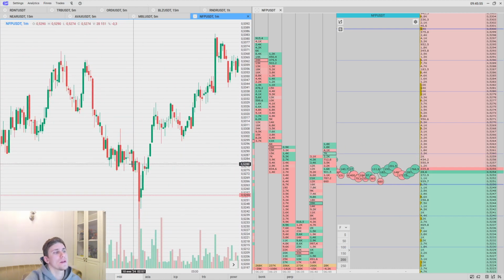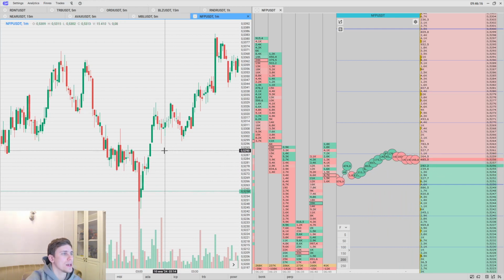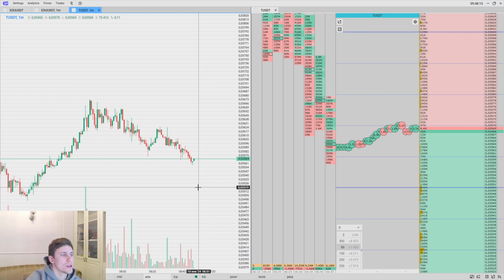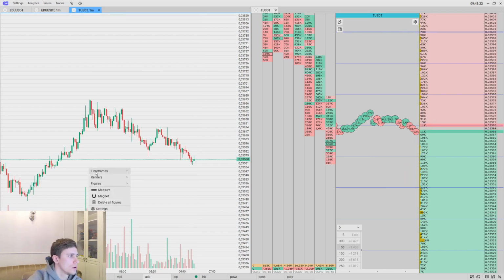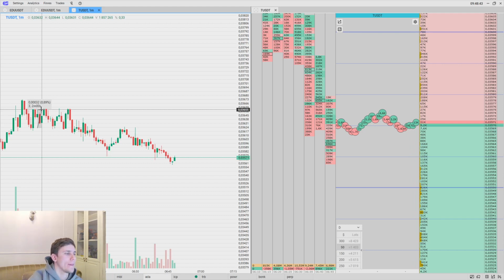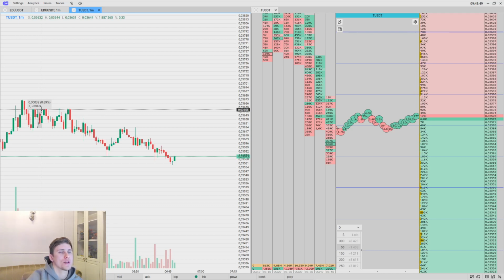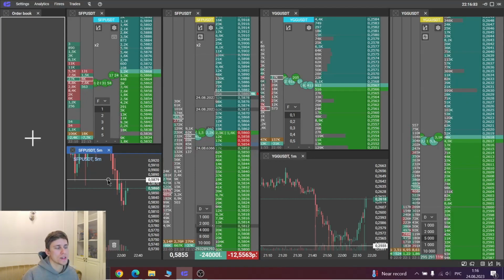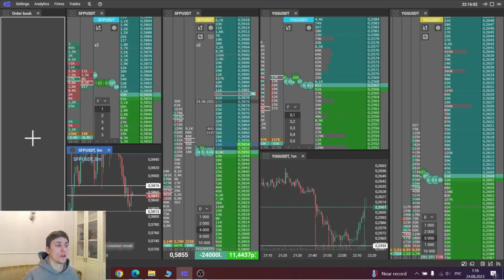READ THE CHART! NOT TRADE IT!